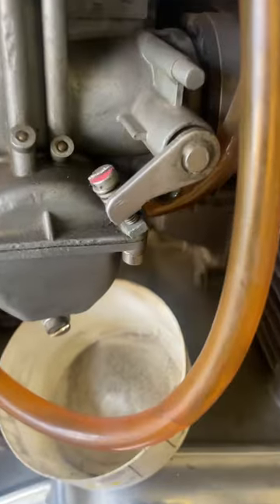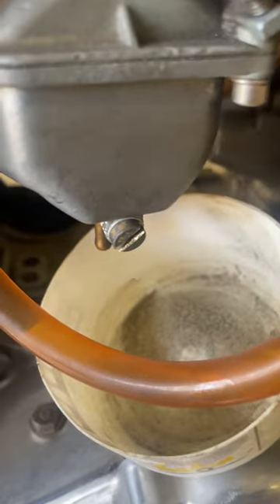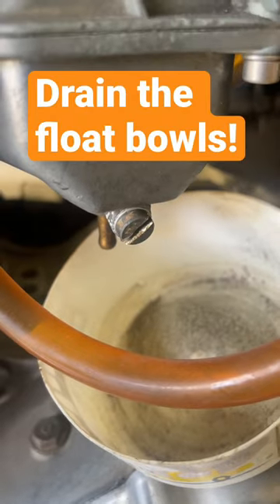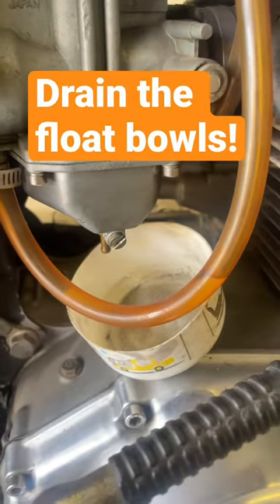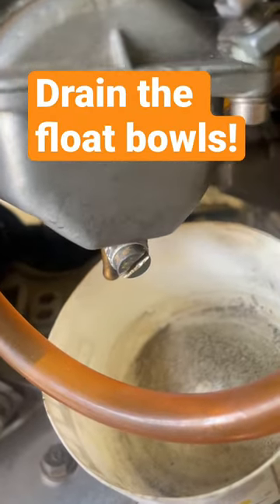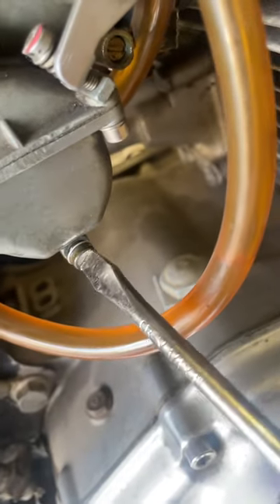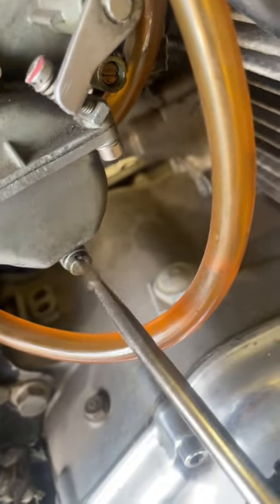Drain your float bowls, people!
You will thank yourself if you do this before storing your bike for winter. Drain your carbs! It takes 5 minutes and could save you HOURS of work rebuilding carburetors in the spring.